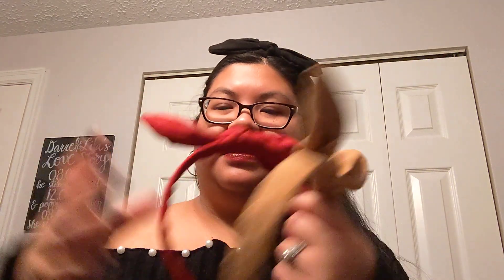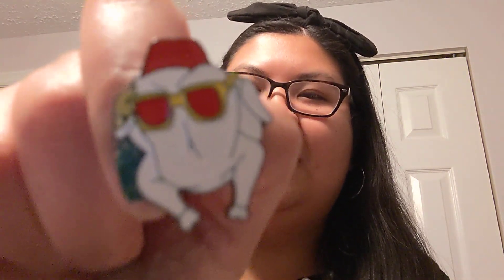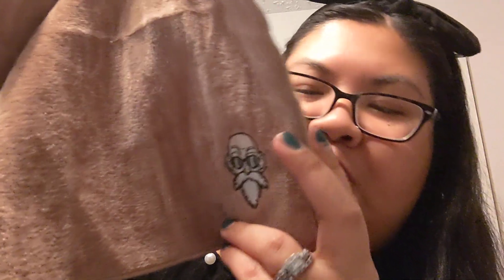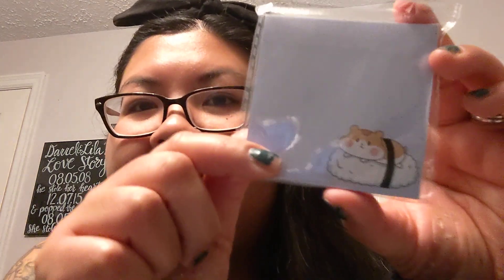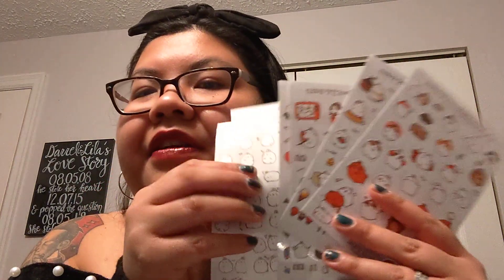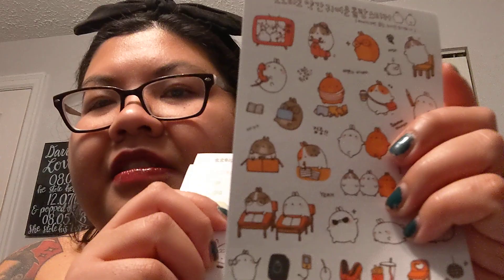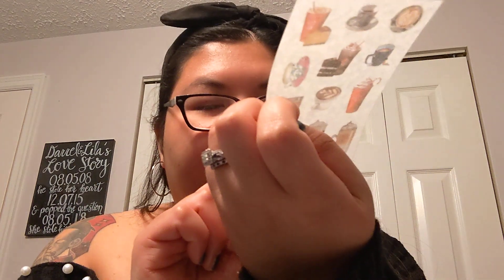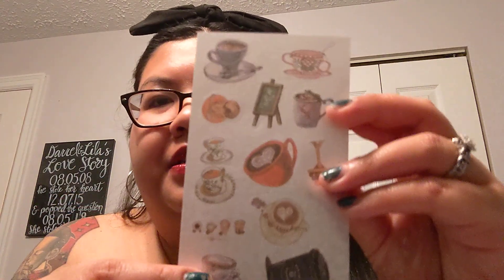SHEIN 1/15/21 Pop Culture/Cute Finds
Hi Friends!

Putting up a quick video on some random cheap and pop culture finds from SHEin.

Headbands $2.70
Friends Pin 91¢
Washcloth $3.61
Donald Cable Protector 91¢
4pk Sticky Notes $1.80
Bunny 6pk Stickers $1.35
Tea/Coffee 6pk Stickers 91¢
Asymmetrical Sweater $9.54

Such great cheap finds and took only two weeks to receive!!